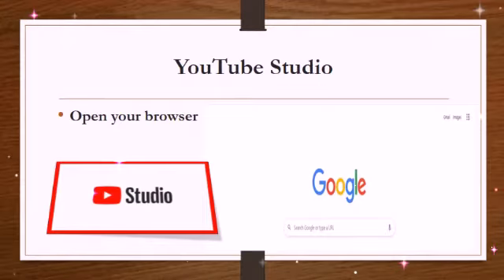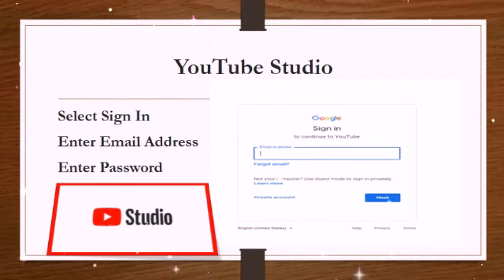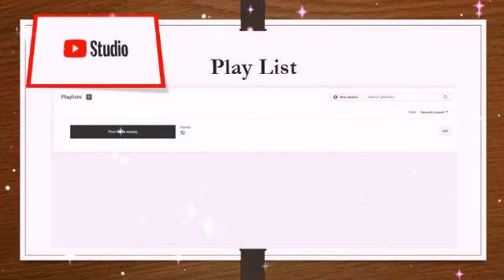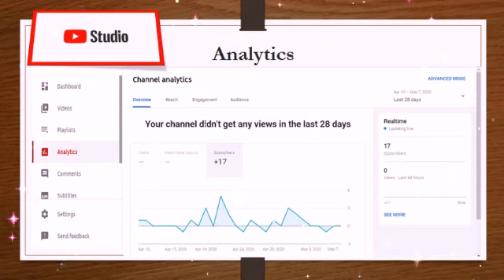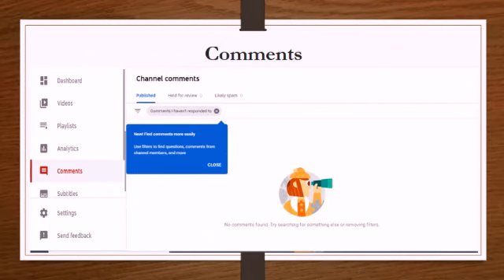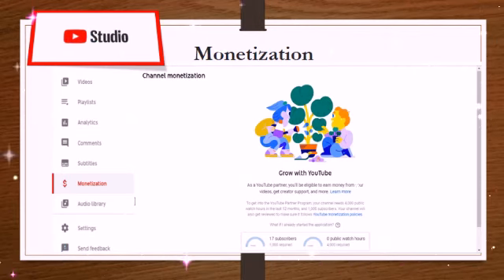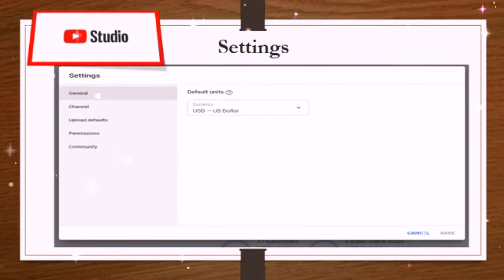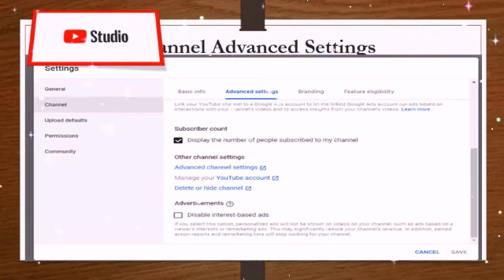How To Use The New YouTube Studio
Tutorial on how to use the new YouTube Studio.  This video is a tour that is focused on the new features of YouTube Studio and how to manage your channel professionally.